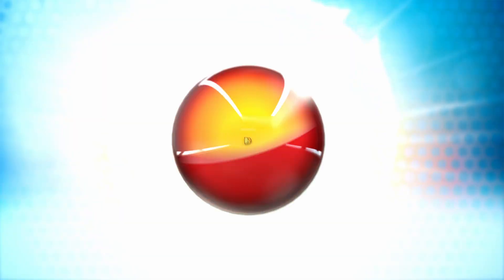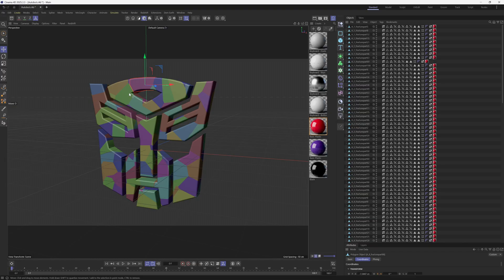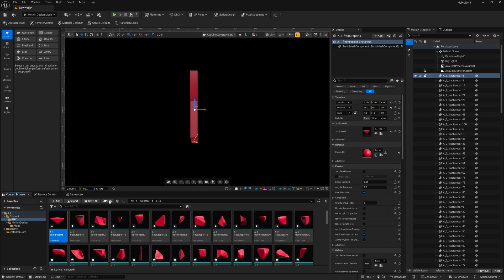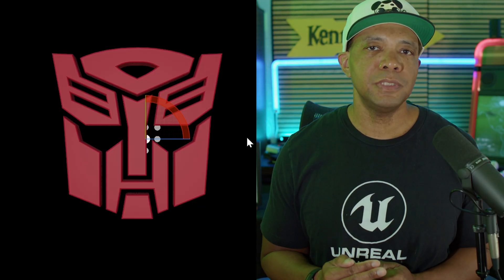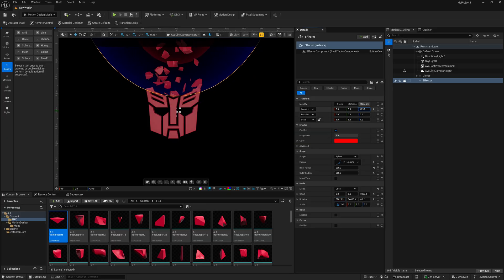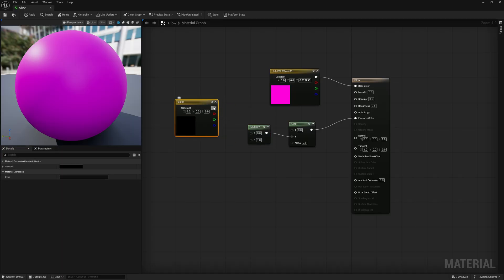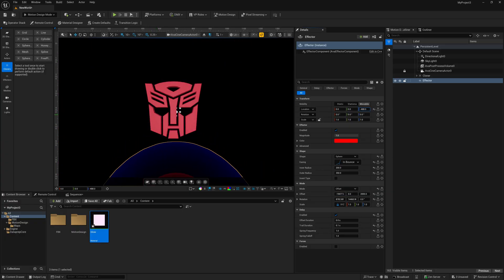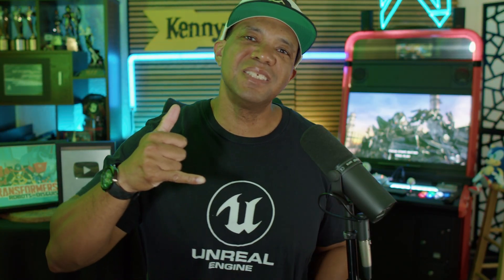New Unreal Engine Motion Design Feature | Free Placement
Take your motion design workflow to the next level with Unreal Engine 5.6’s powerful new cloner tool—Freeplacement. In this tutorial, I’ll show you how to harness Freeplacement to create dynamic, real-time motion graphics directly inside UE5. Whether you're coming from Cinema 4D or diving into Unreal’s Motion Design suite for the first time, this video breaks down everything you need to know to get started fast. Perfect for artists, designers, and creators looking to streamline their workflow and unlock new creative possibilities.
Shout out to @AharonRabinowitz  for the help